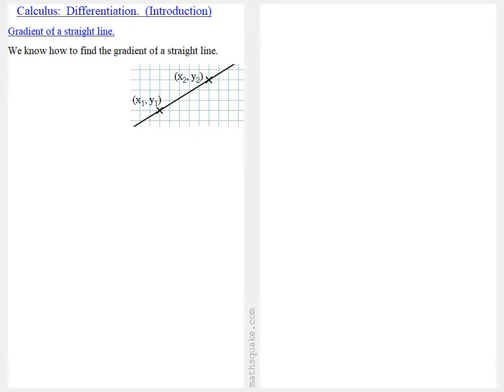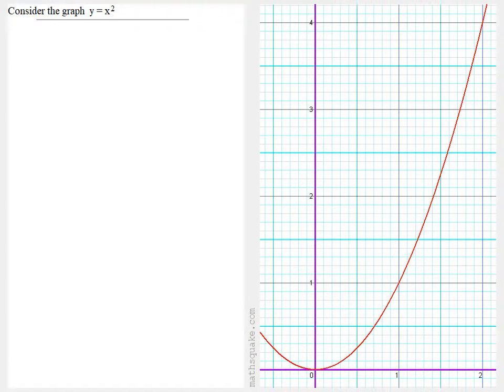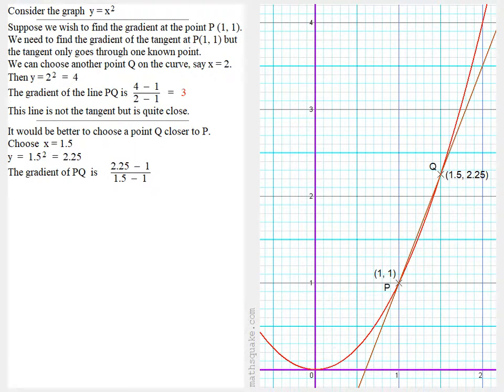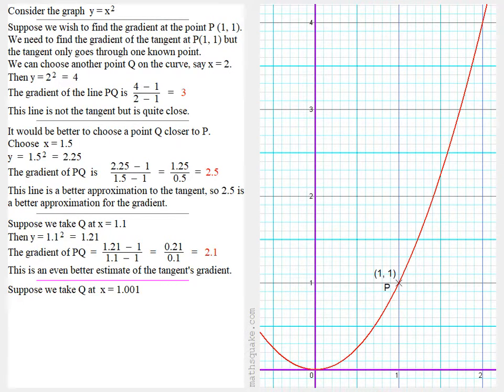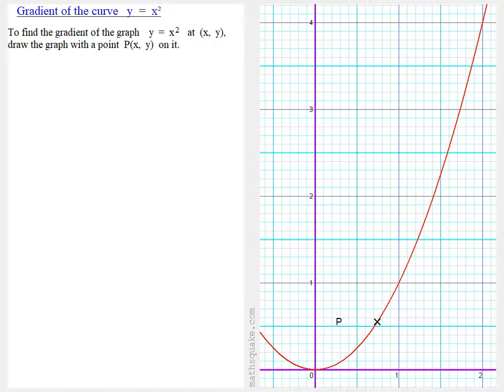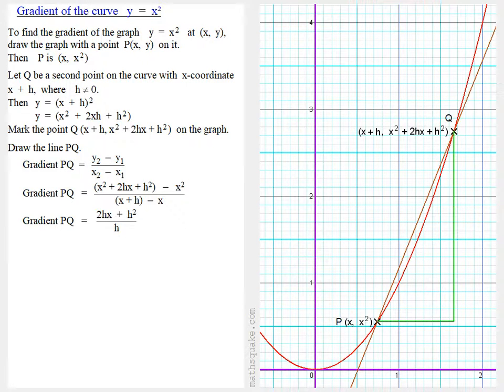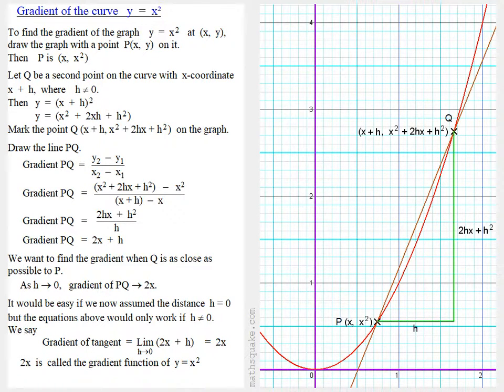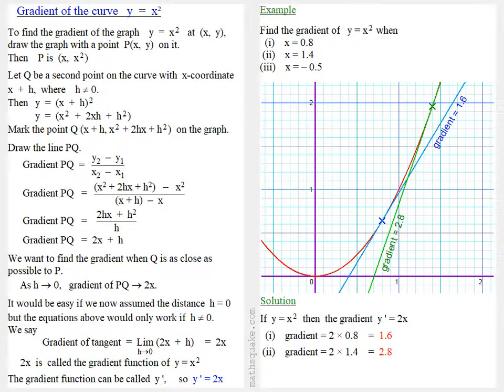AM9 Differentiation Into